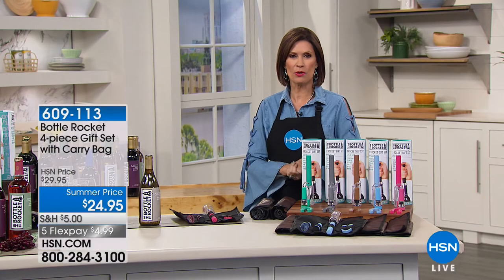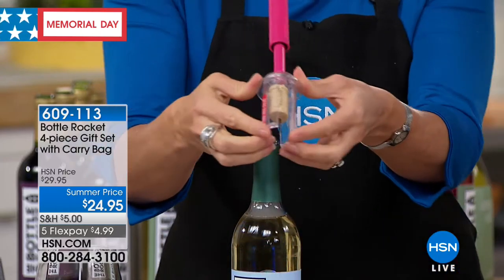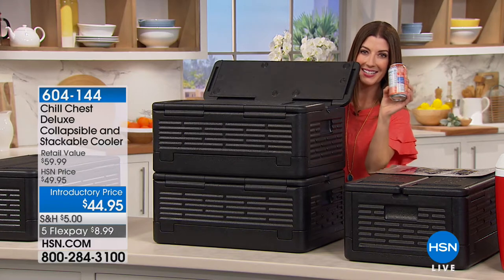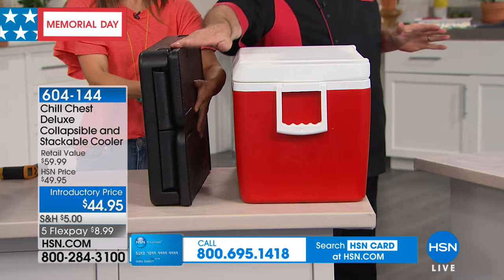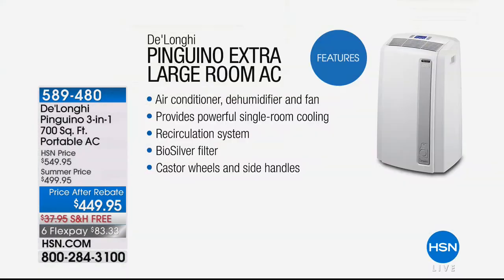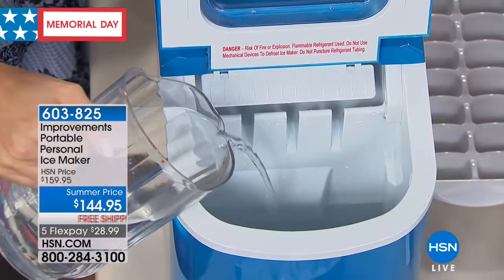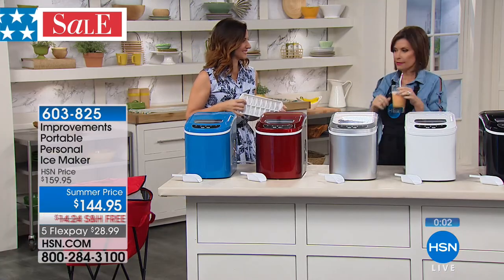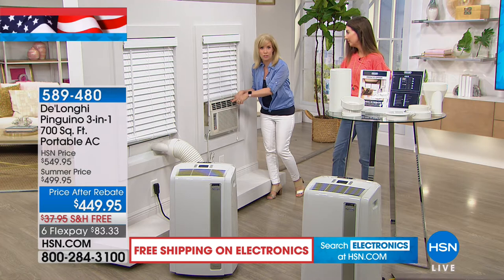HSN | Memorial Day Weekend Special 05.26.2018 - 01 PM